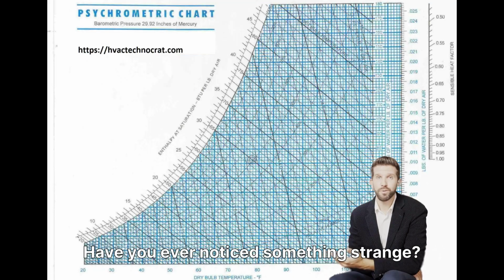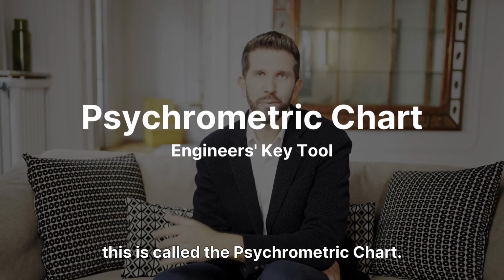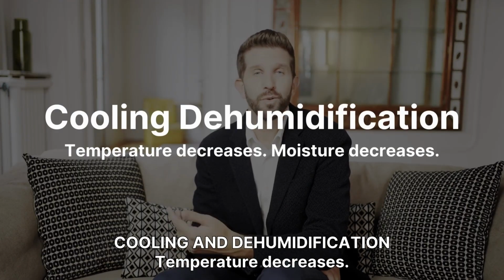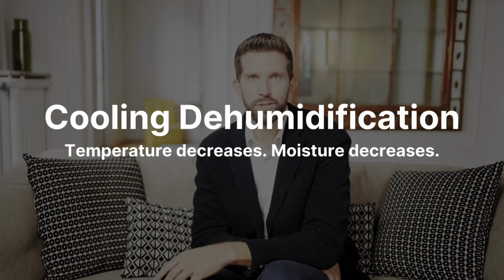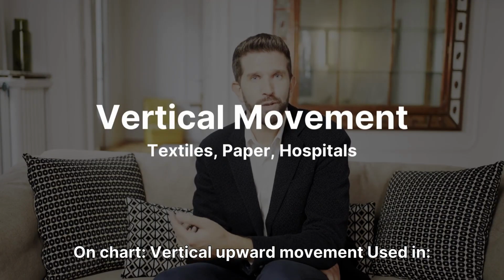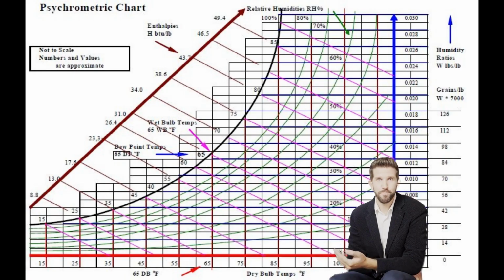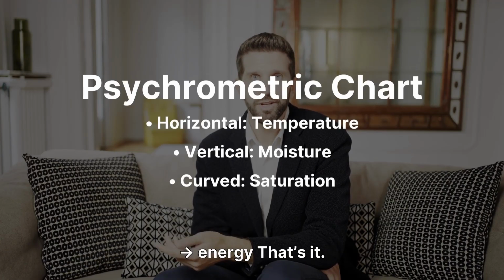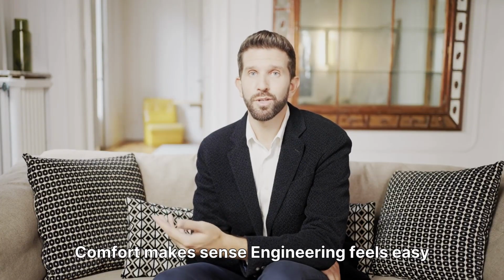Psychrometric Chart Fundamentals | Cooling, Heating & Humidity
Understanding the Psychrometric Chart is essential for anyone working in HVAC, air conditioning, mechanical engineering, or building services.
In this video, we explain the psychrometric chart from basics to advanced concepts in simple English, using real-life HVAC examples.

You will learn:
✔ What is a psychrometric chart
✔ Dry bulb temperature, wet bulb temperature & dew point
✔ Relative humidity explained clearly
✔ Enthalpy of moist air
✔ Comfort zone in air conditioning
✔ HVAC processes like cooling, heating, humidification & dehumidification
✔ Real industrial and HVAC applications

This video is perfect for:
🔹 HVAC engineers & technicians
🔹 Diploma & BTech students
🔹 Plant maintenance & facility engineers
🔹 Interview preparation & exams

📌 If you want to read, understand, and apply the psychrometric chart confidently, this video is for you.